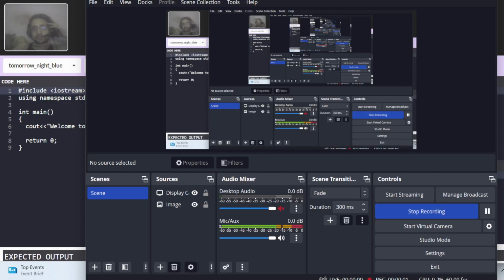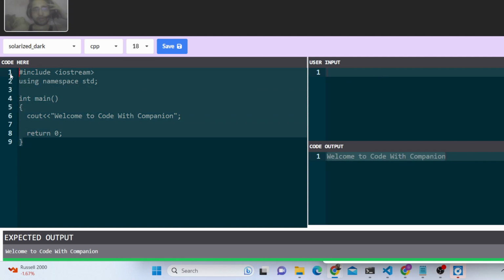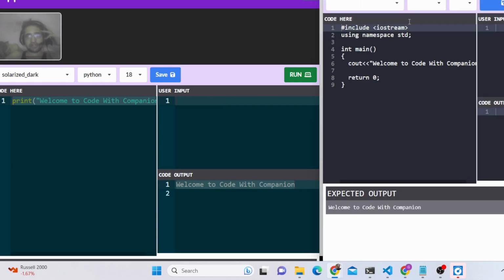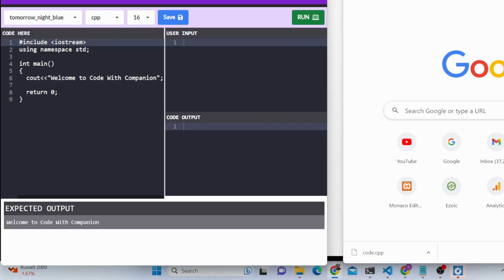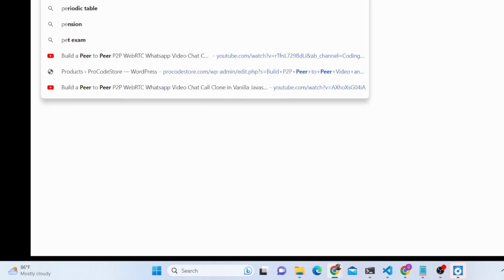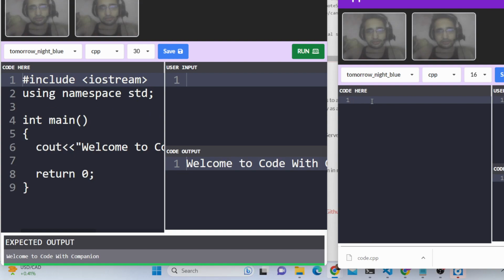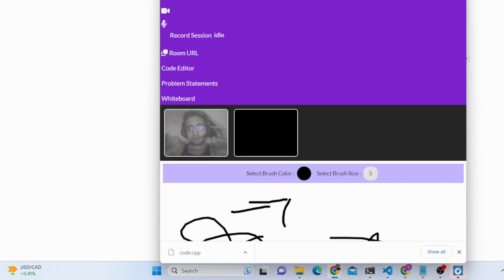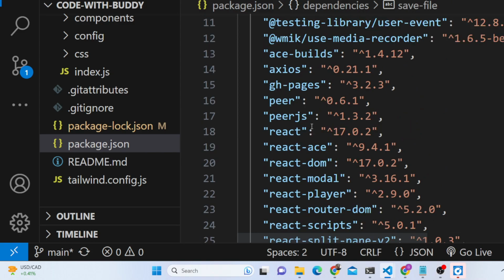Build React.js P2P Zoom Clone Video Calling Code Editor & Whiteboard Canvas Editor Using PeerJS